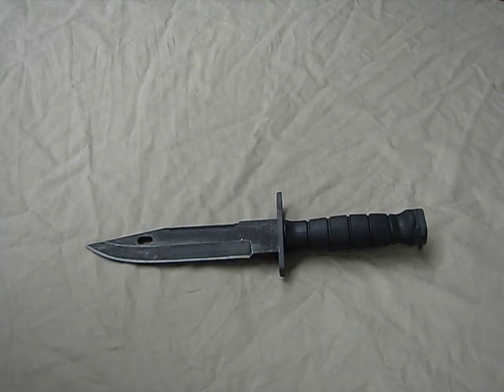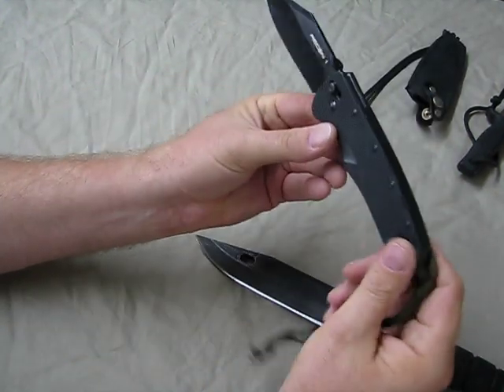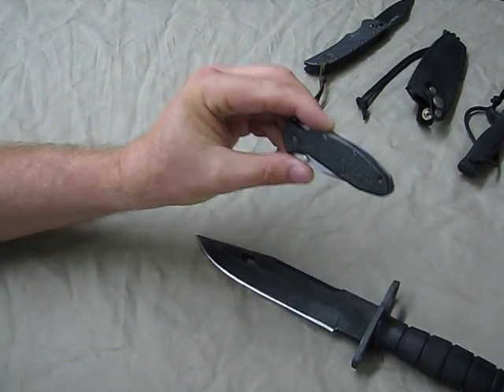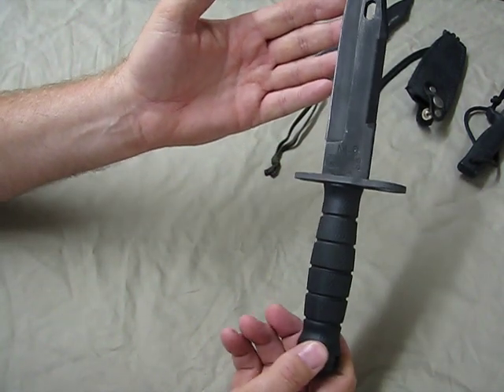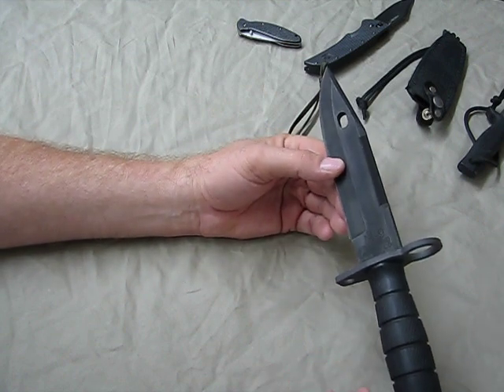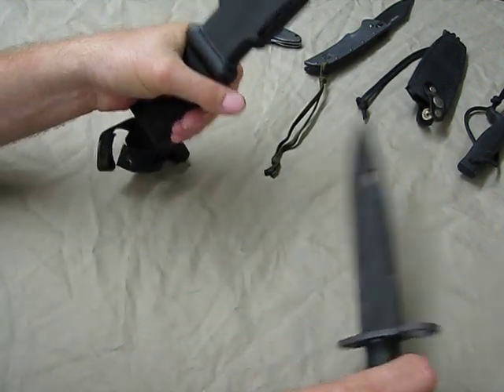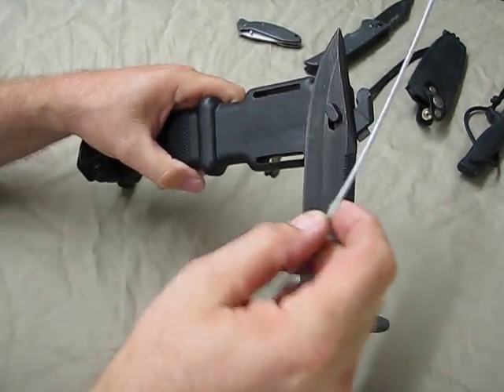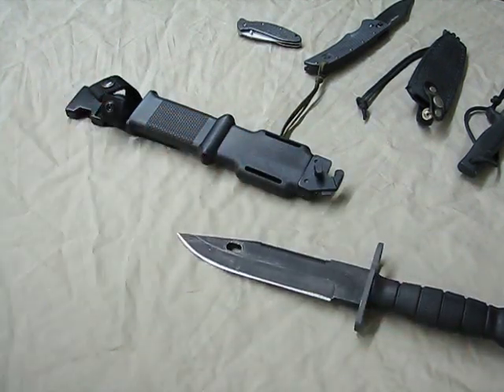Ontario M-9 bayonet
Heavy duty utility knife and bayonet